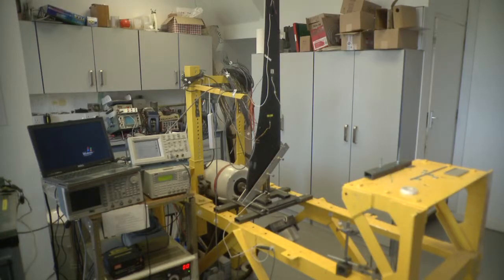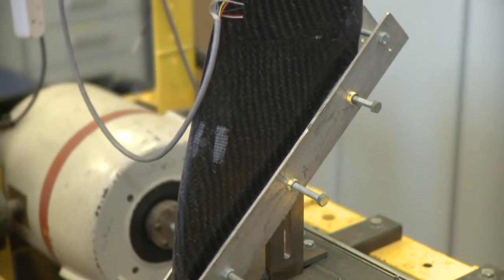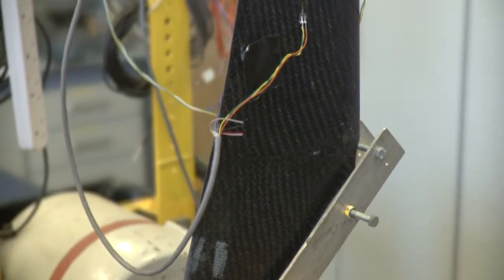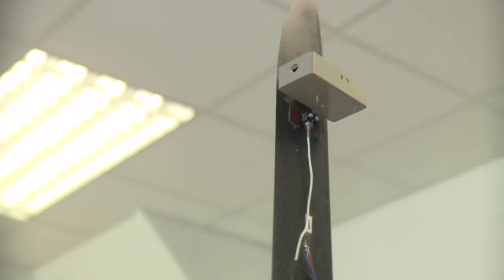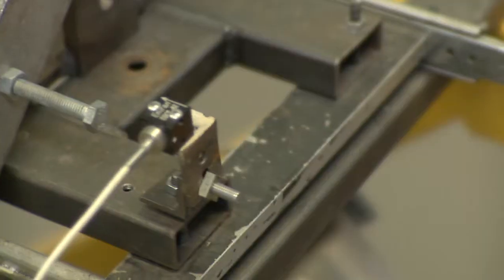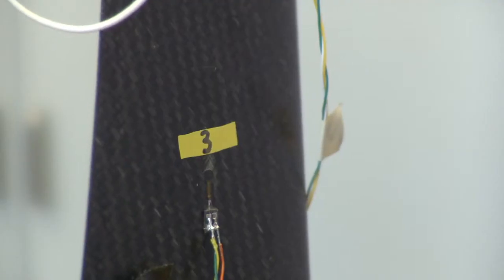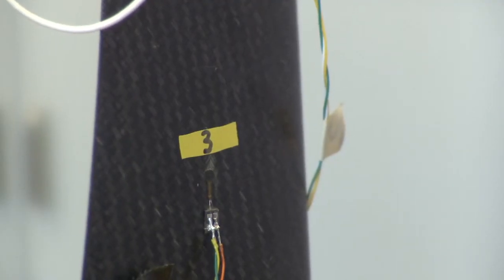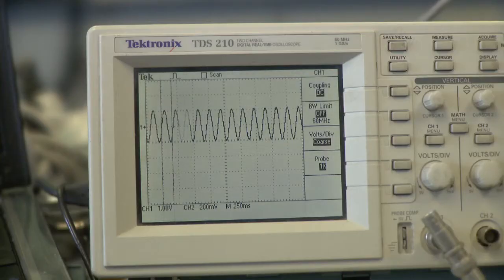Dr. Kevin Ryan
Dr. Kevin Ryan discusses the research undertaken in Civil Engineering laboratories, interactions with industry and his view on the Trinity Experience.